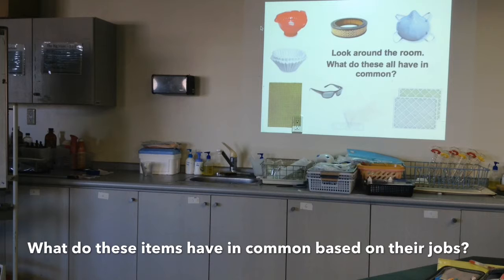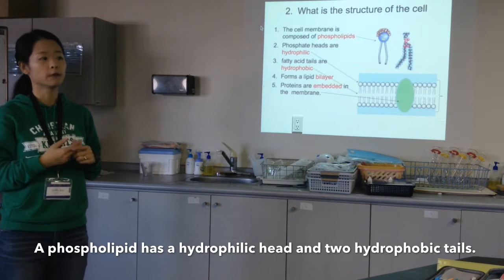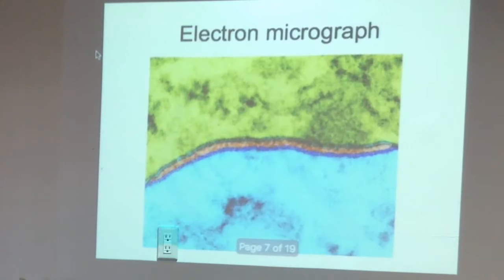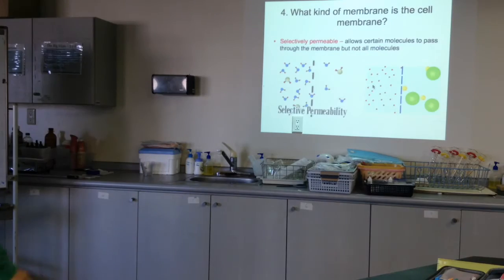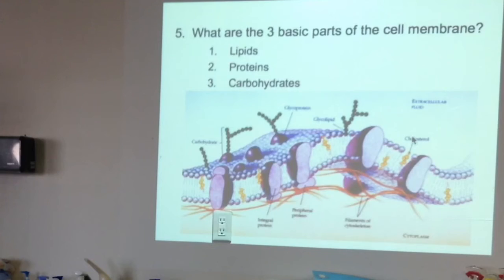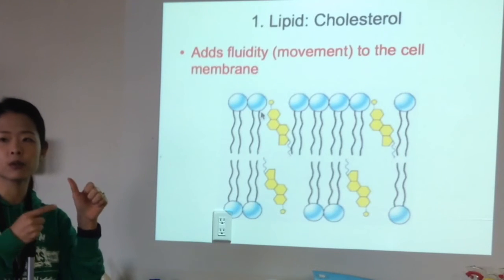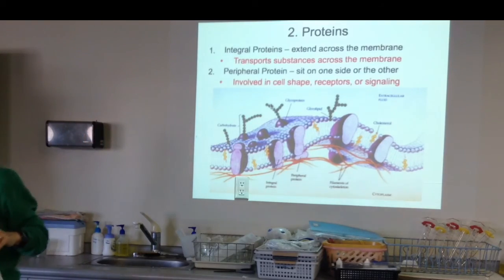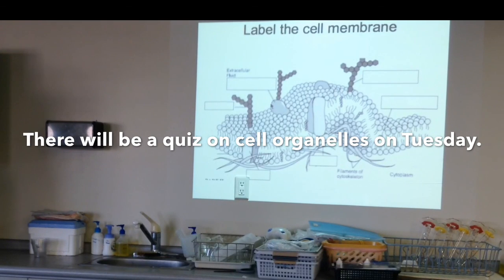Cell Membrane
This video explains the structure and function of the cell membrane.